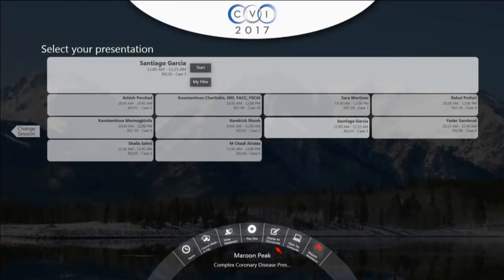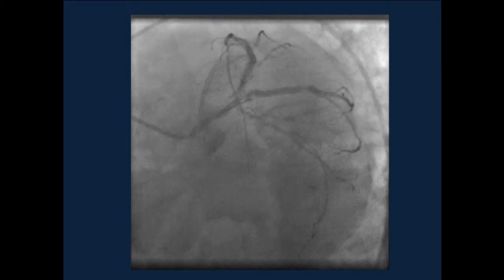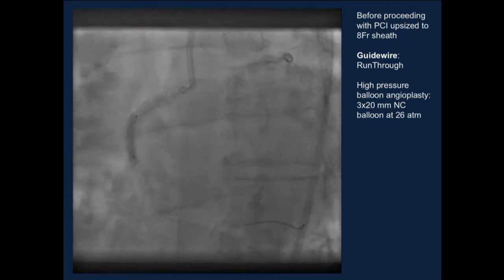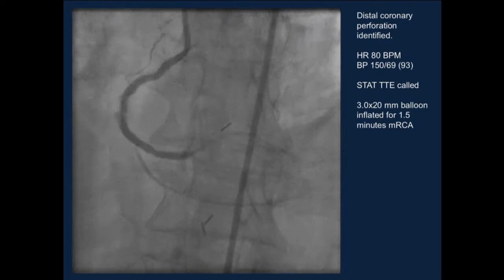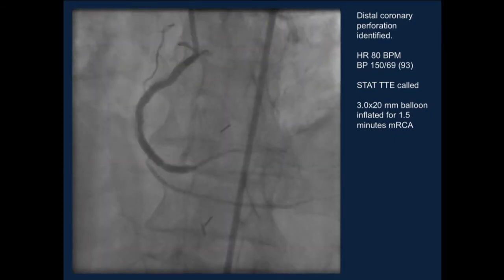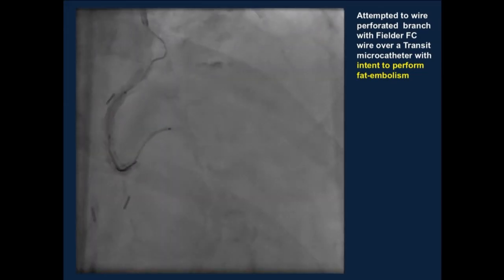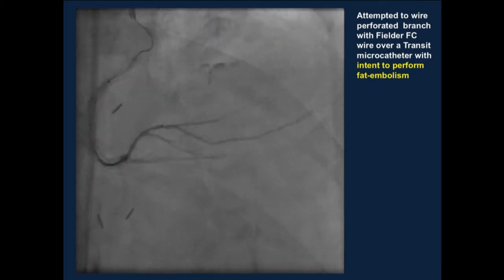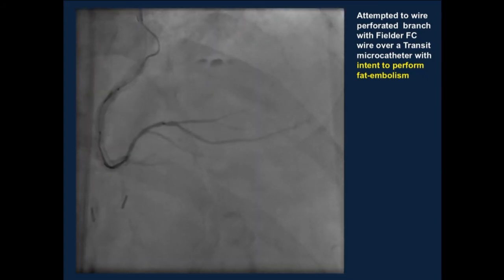COMPLICATION BOOTCAMP: MY WORST COMPLICATION - Yader Sandoval, MD